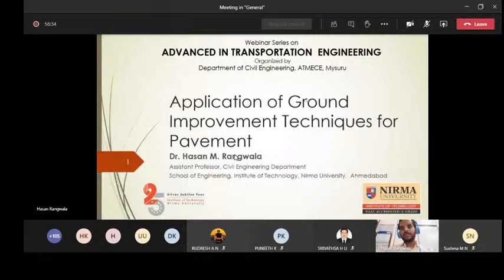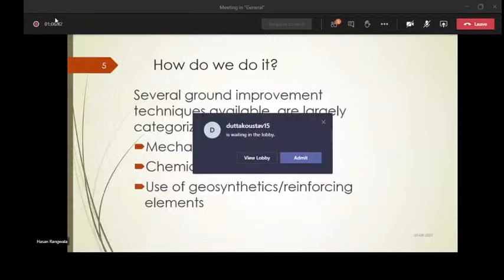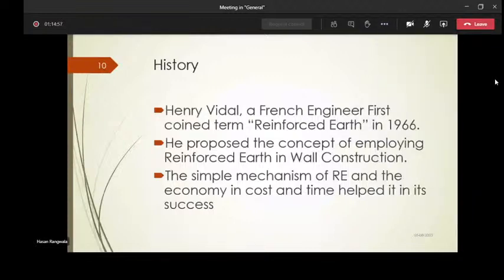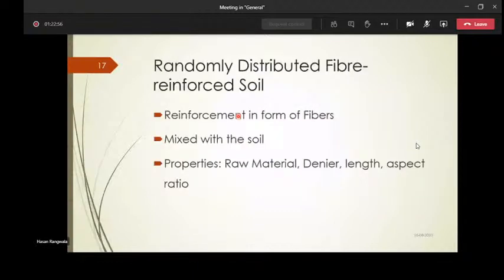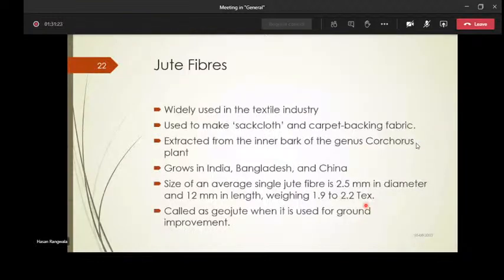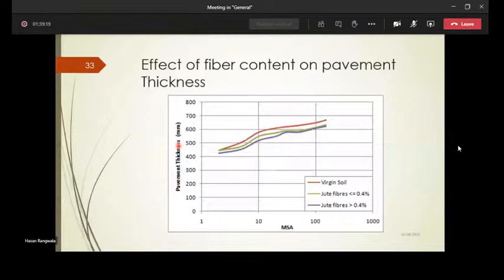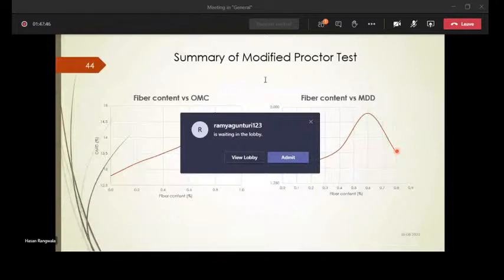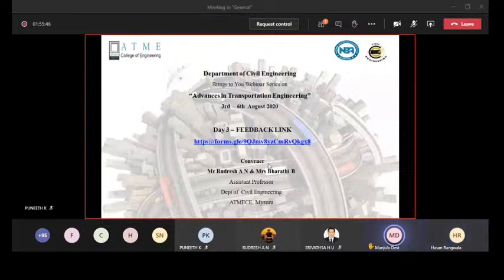Advances in Transportation Engineering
Day 3 session:Application of ground improvement techniques for pavement by Dr. Hasan Rangwala